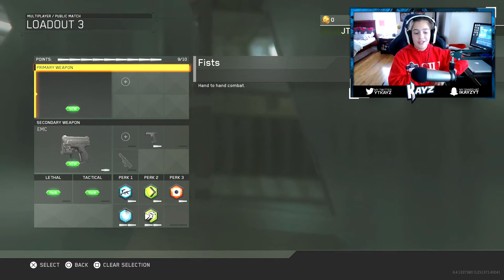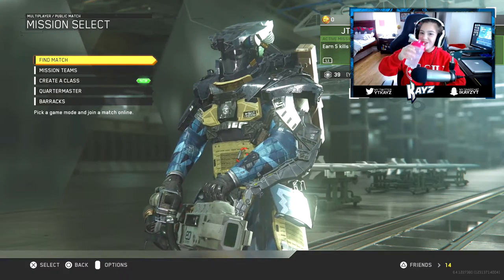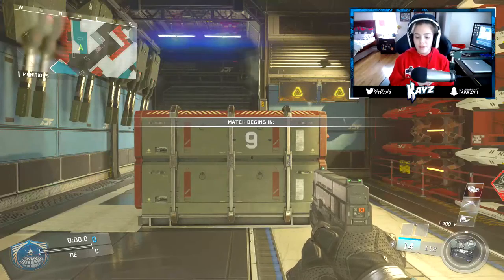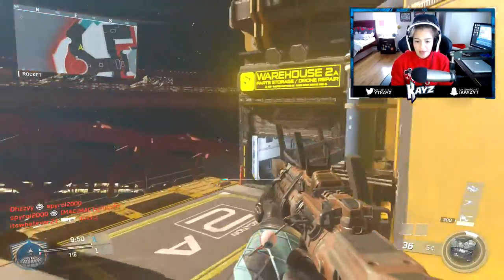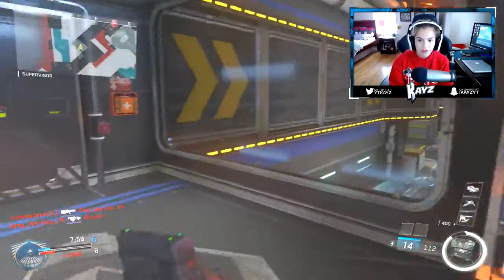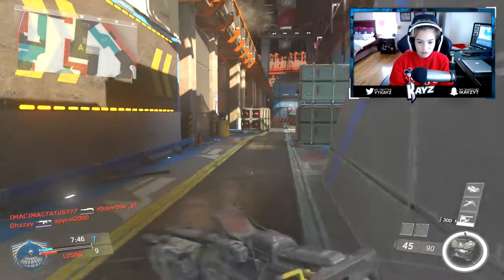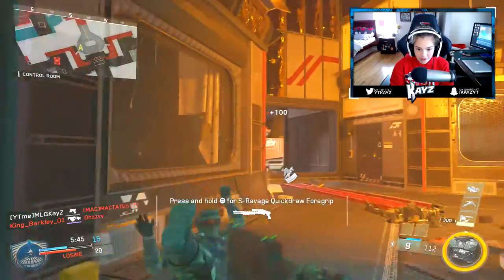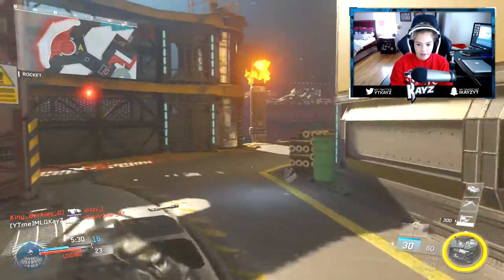DROP AND SWAP CHALLENGE IN INFINITE WARFARE! (IW Challenge) - Infinite Warfare Challenges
We did an Infinite Warfare challenge today! We did the Drop and Swap challenge! A quick summary here we go: Every time you kill someone in the match you have to pick up their gun and then the next person you kill pick up their gun and so on and so on! I had a ton of fun :D DROP SOME CHALLENGES BELOW!

"WHY DOES HE CAMP SO MUCH?!" Modern Warfare Remastered Cage Match - 1v1 Cage Match in MWR!

LIVE INFINITE WARFARE GUN GAME! - GUN GAME LIVE IN IW!

Feel free to add me on PSN!

PSN: MLGKayZ

Make sure to also stay up to date on my channel to see new videos from me like tips and trickes, class setups, live series, and much more!

I hope you enjoyed this video about Infinite Warfare or Modern Warfare Remastered!

-KayZ